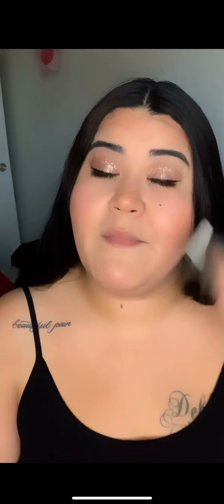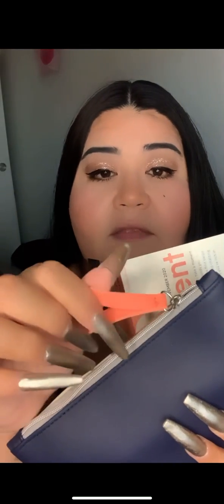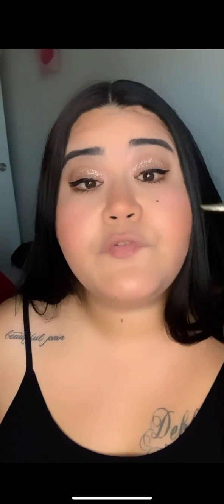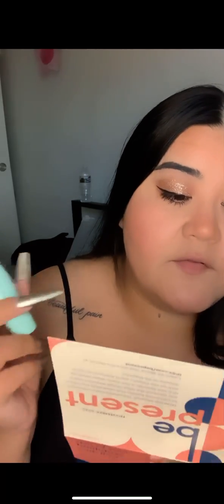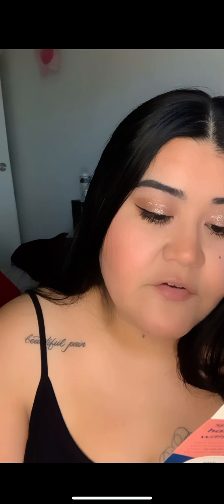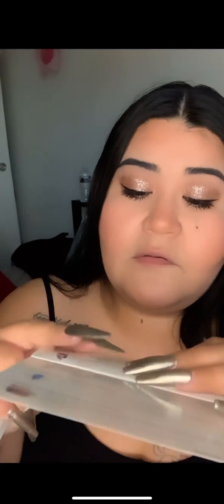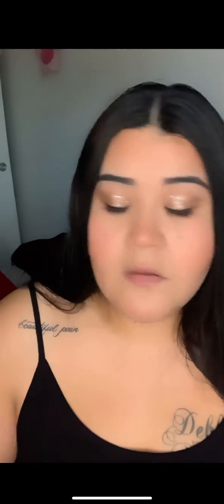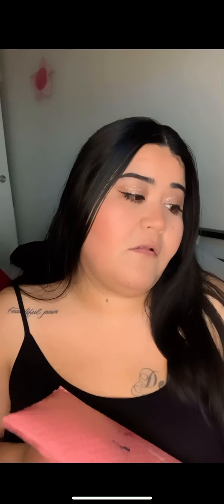November IPSY $196!!! Value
$65.00

TATCHA THE DEEP CLEANSE (FULL SIZE)
$38.00

$20.00

EYEKO ROCK OUT & LASH OUT MASCARA IN CARBON BLACK
$24.00

$14.00

$35.00